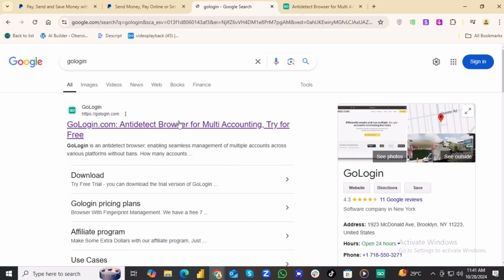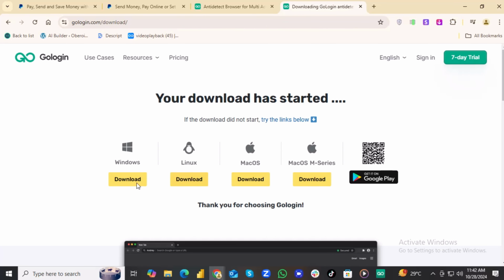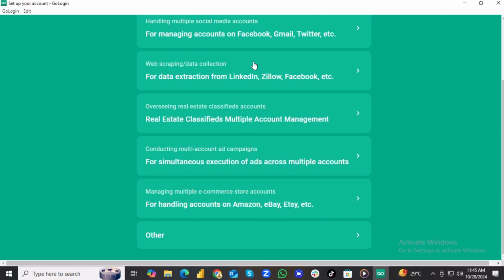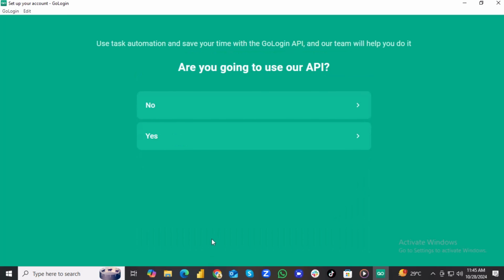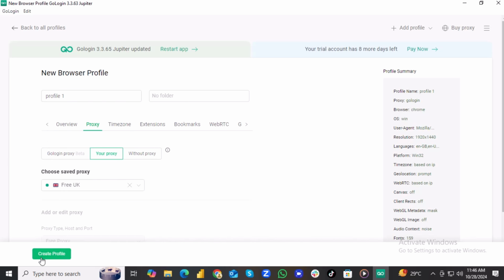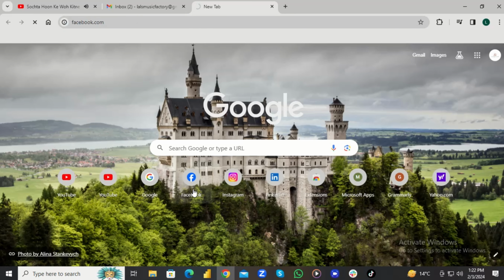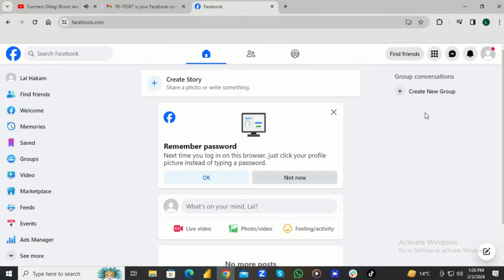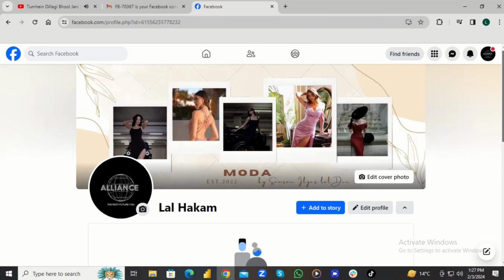How to Create a Facebook Monetization Account from Any Country | Step by Step 2024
Welcome to Mr. Skills Guru! In this video, we’ll guide you through the step-by-step process to create a Facebook monetization account no matter where you’re located. 🌍 Learn how to set up, activate, and optimize your account to start earning on Facebook in 2024.

🎯 What You'll Learn in This Video:
How to set up a Facebook monetization account from scratch
Eligibility requirements and tips to maximize earnings
Troubleshooting common setup issues for a smooth start
Whether you’re a content creator, business owner, or influencer, this video provides everything you need to unlock Facebook monetization features and start generating income.